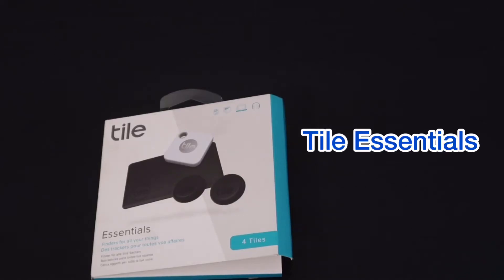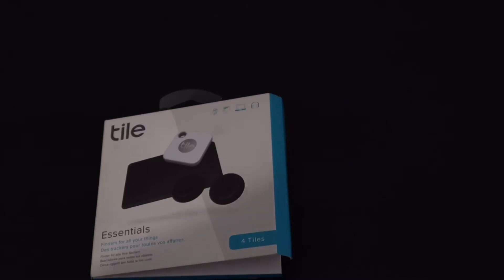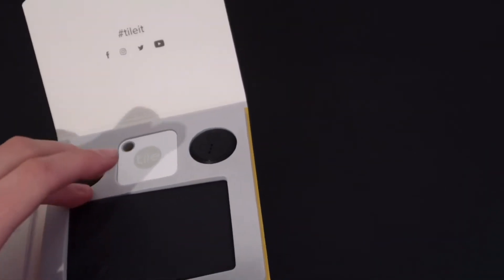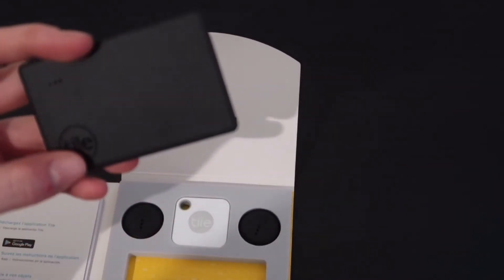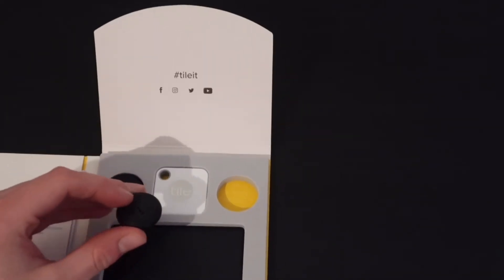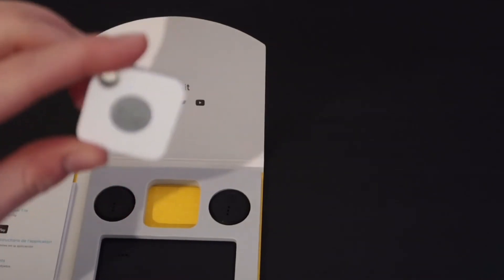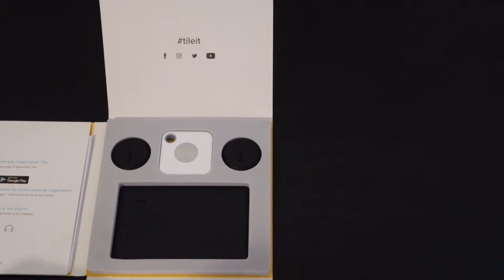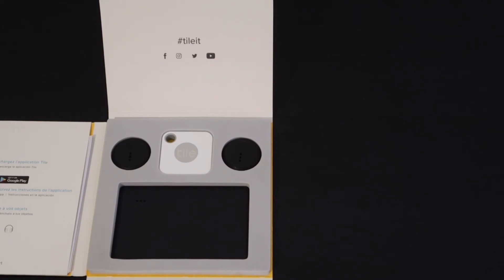Tile Essentials Pack Bluetooth tracker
Here we take a look at the Tile Essentials Pack, we have the mate, slim and sticker. Overall great pack! Ideal if you tend to lose things quite often! Pick them up on Amazon.